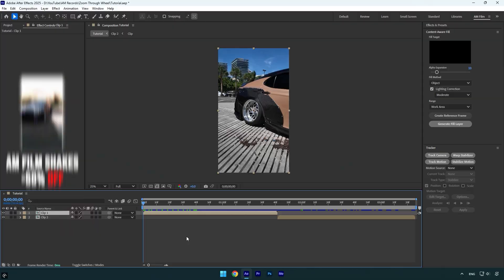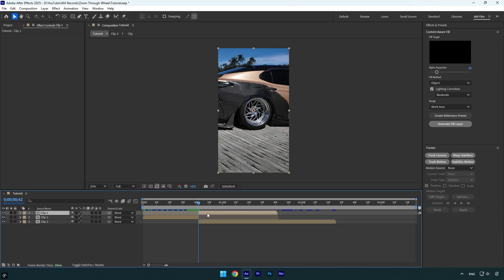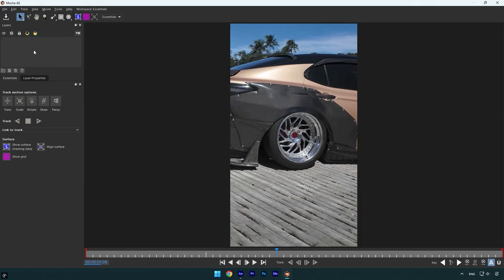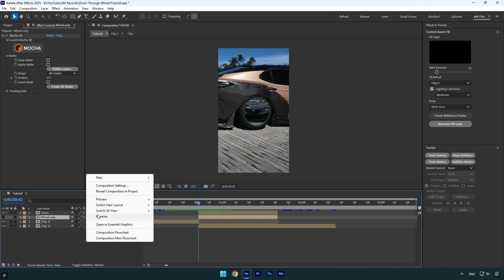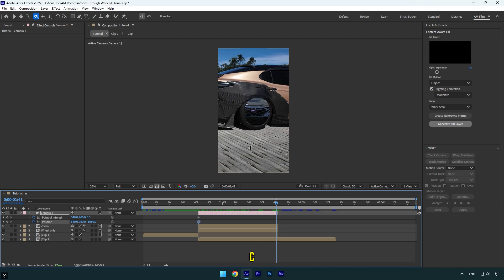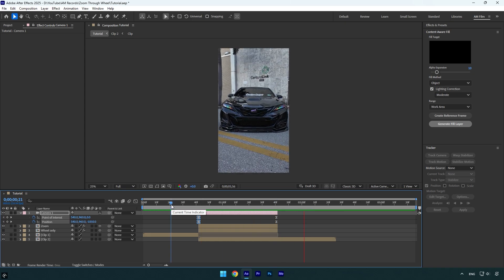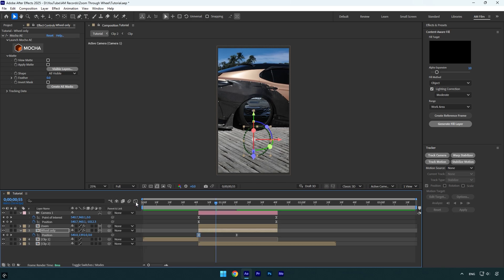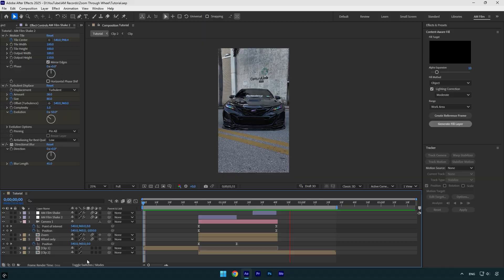Zoom-in Through Wheel Effect in After Effect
In this tutorial I will show you how to make a zoom in through wheel transition effect in Adobe After Effects

CPU: i7-14700K
GPU: RTX 4060 Ti 16GB
RAM: Kingston FURY Beast 32GB